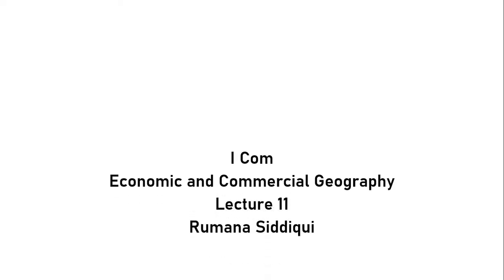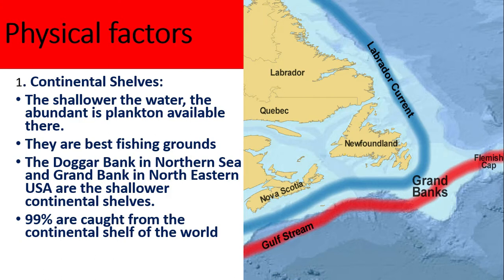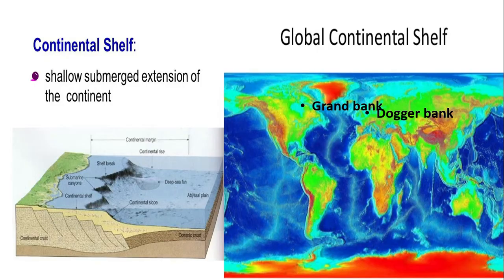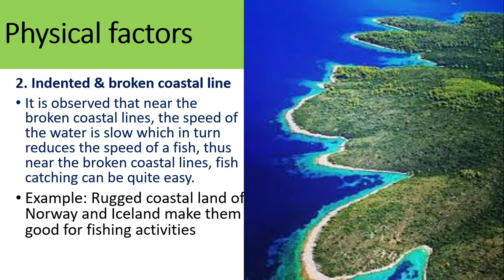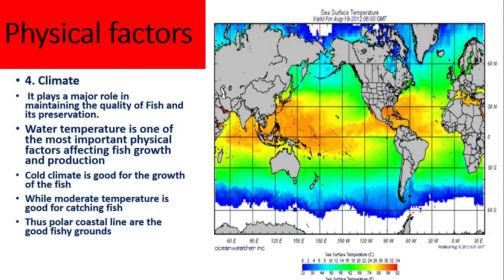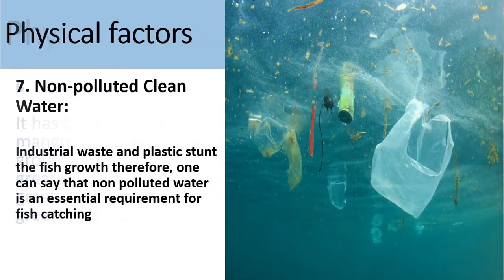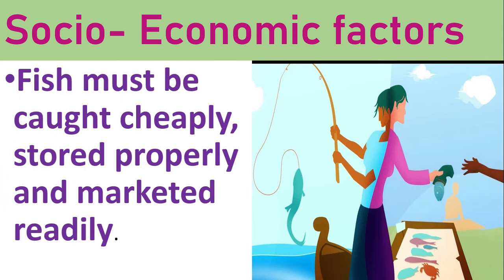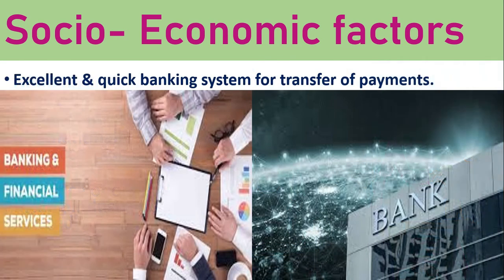Factors affect the fish industry (commercial Geography)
This video covers all the Physical and Non Physical factors which affect the Fish industry around the world. After watching this video you will be able to understand the geographical term continental self and indented or broken coastal line. The content of this video is equally important and helpful for the students of O & level and all the Competitive examinations.
Dear students of I Com please prepare this question for Long question for your exam.
The speaker of this channel is the Assistant professor of Geography, author  of two books and seven research publications. For her Geography is the key to all the knowledge around you. In fact, without Geography we are no where.